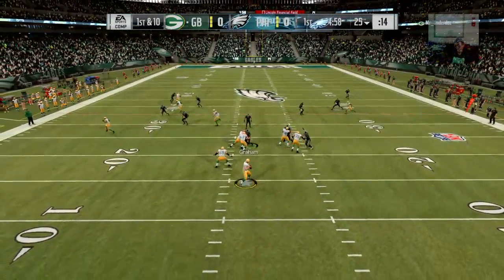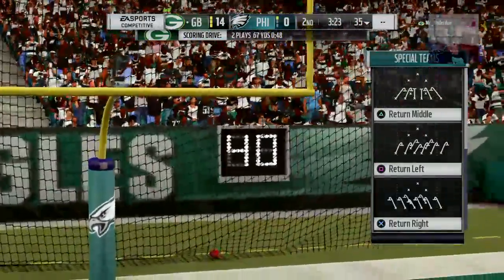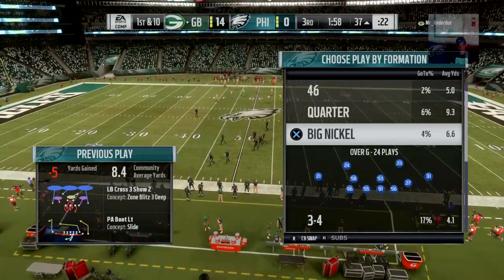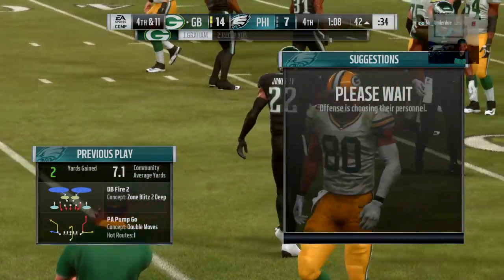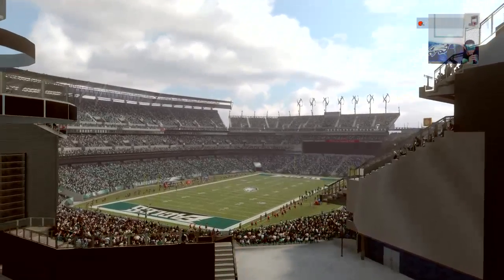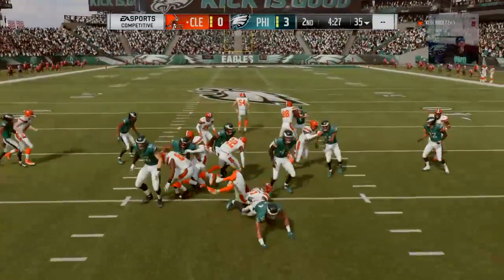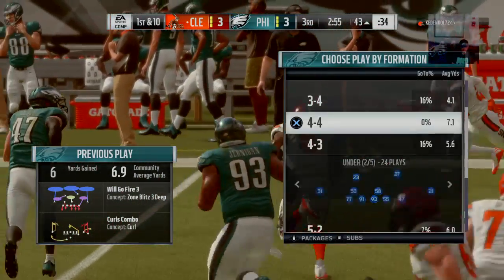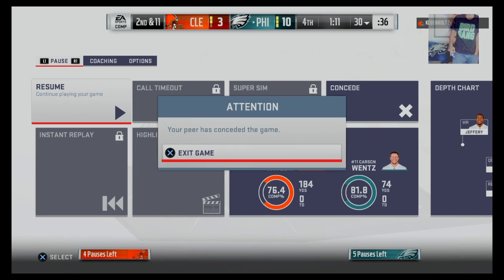North Philadelphia Finest